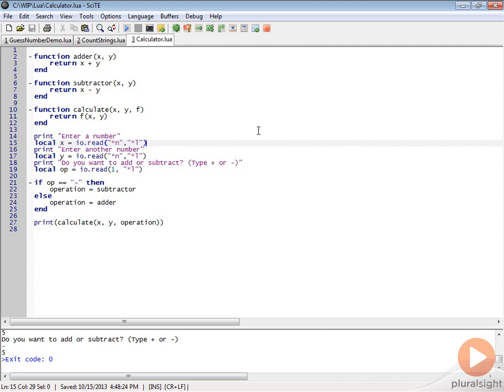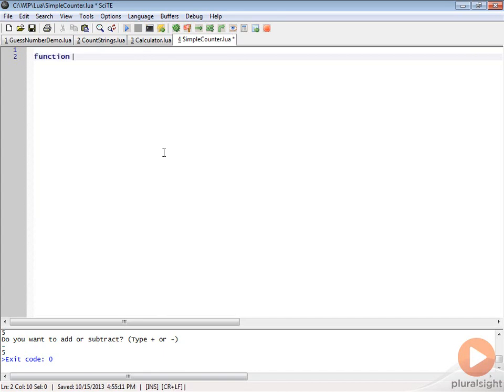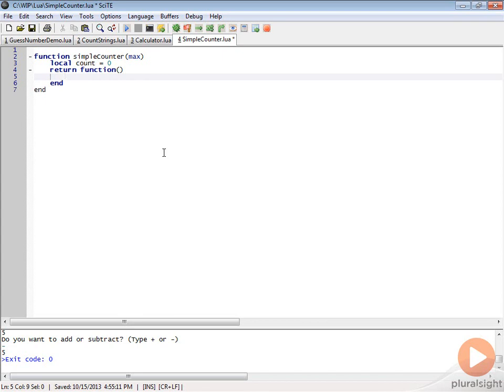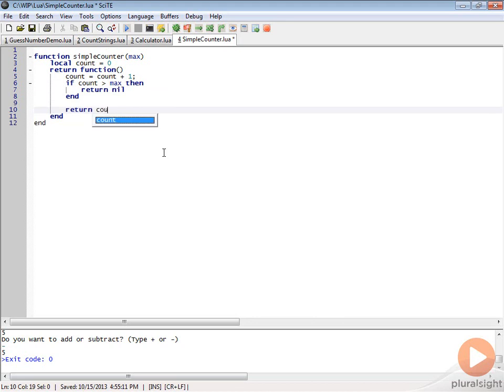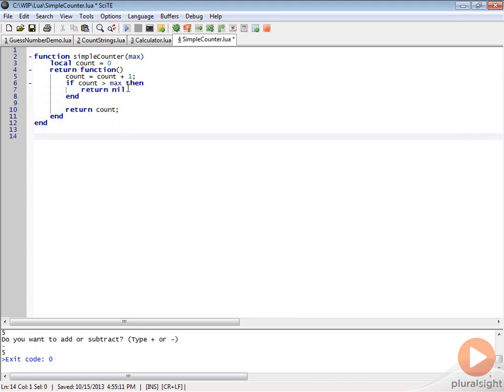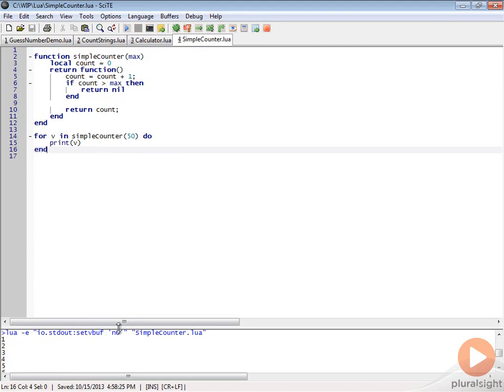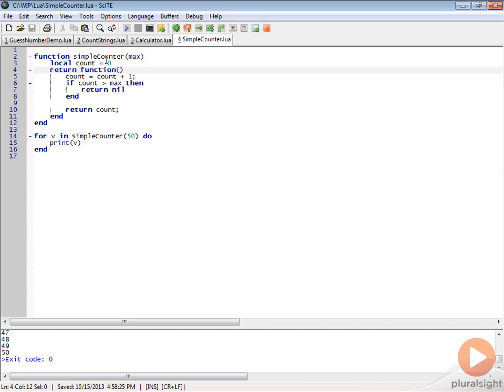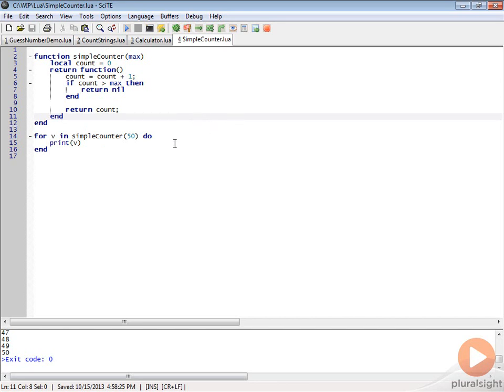41- Creating an Iterator in Lua